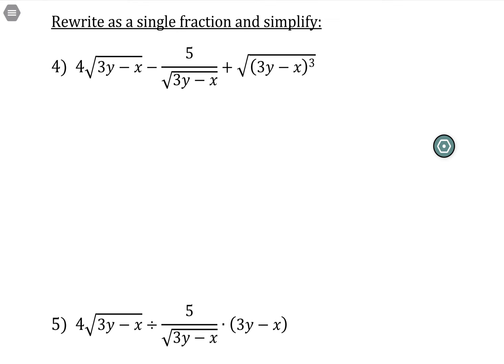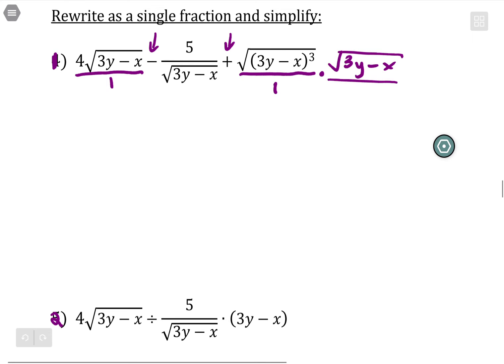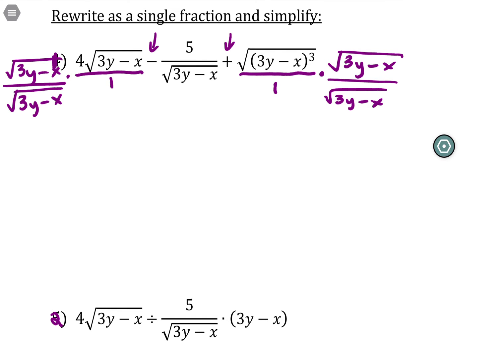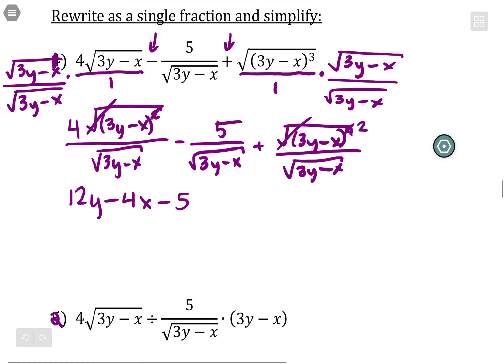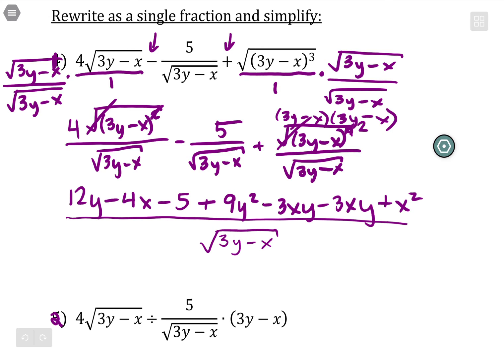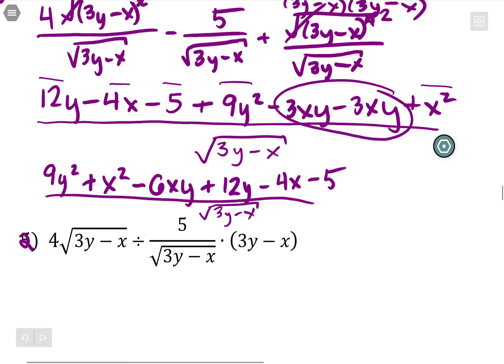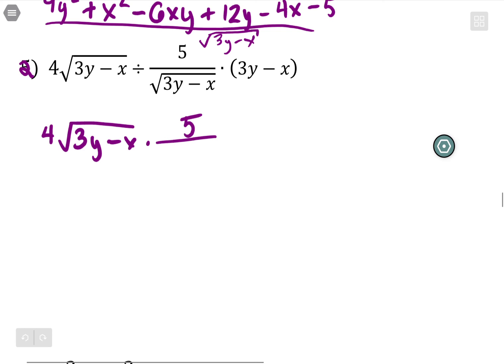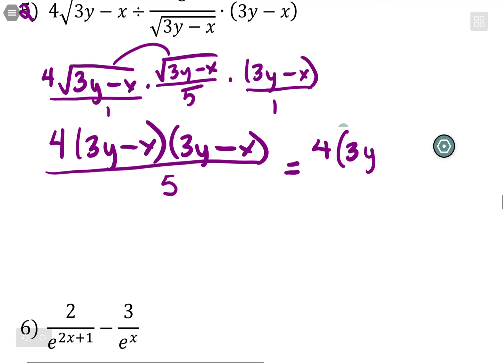M140 2 4 examples single fraction ex 1 and 2